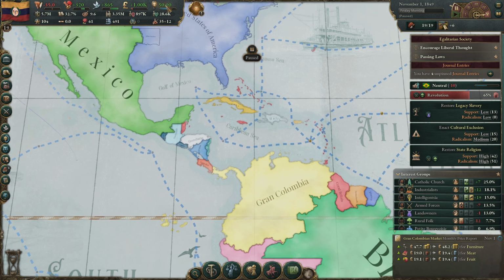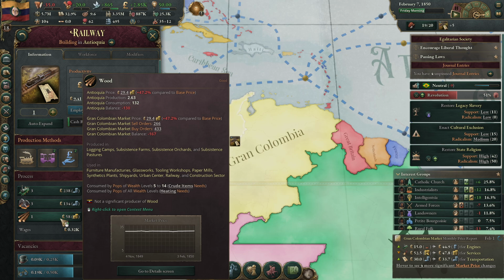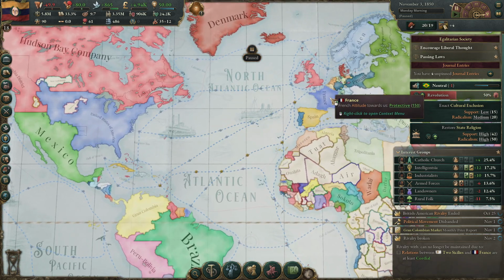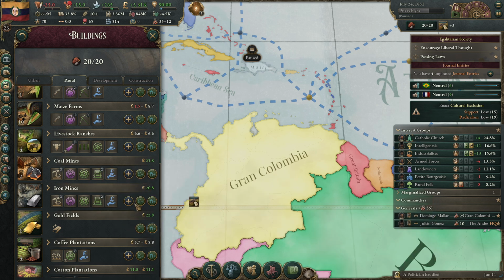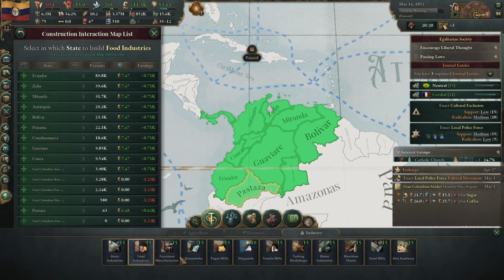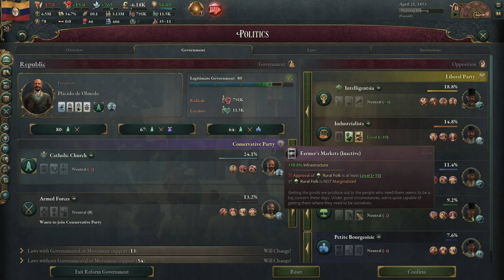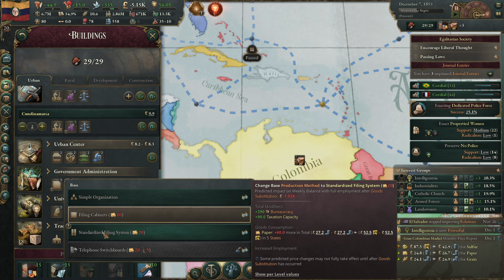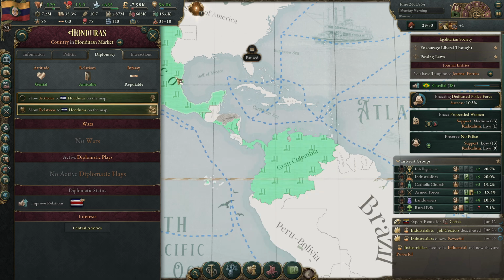Victoria 3: Grander Colombia - Egalitarian Society - ep4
Victoria 3 Gran Colombia
Victoria 3 Egalitarian society

In this Victoria 3 run we will start as New Granada and will form the nation of Gran Colombia. For this we need to subjugate Equador and Venezuela. We will go for a couple of steam achievements:
Grander Colombia: Form Grand Colombia and own all land in the Gran Colombia, Andes, and La Plata strategic regions.
Caretaker: Complete the 'Egalitarian Society' objective.
Have fun!

PC specs:
CPU: Ryzen 7 5800x, 8 core 16 threads
GPU: RTX 3070, 8GB
RAM: 32GB 3200MHz
Motherboard: B550
Microphone: Blue Snowball

Mod List for this run:
Complete Pop list
Dense Market Details
Dense Trade Routes Tab
Visual Methods
Better Flags Mod
One Outliner to Rule Them All
Dense Miltary Tab
Extra Topbar Info
Production Method Auto Conversion
Visible Pop Needs

Mike S. $5
You Absolute Legend. $5
Falco8491. $5
Milan A. $2
Mrboutsky. $2
Steve. $2
S. Cunning. $1
Soccerman12uk. $1